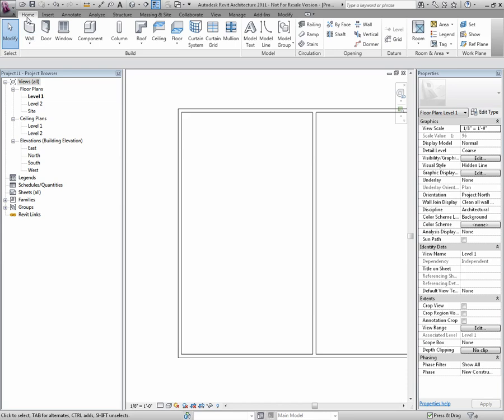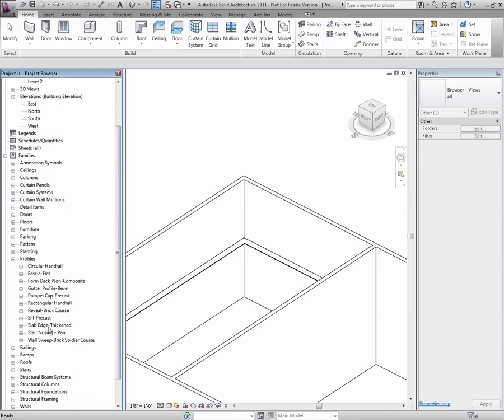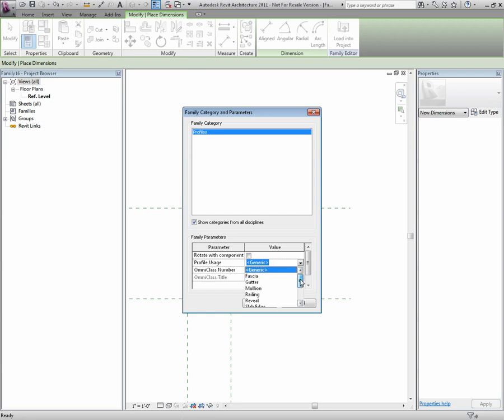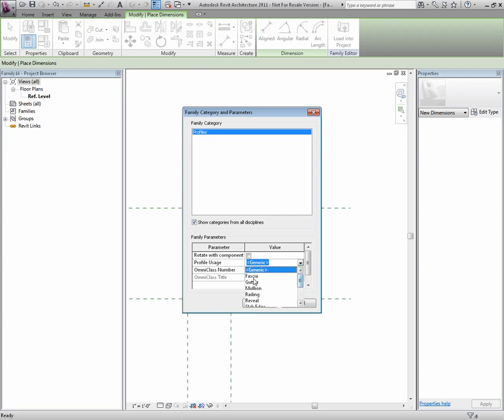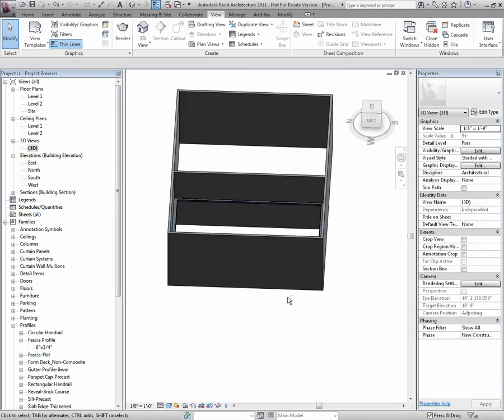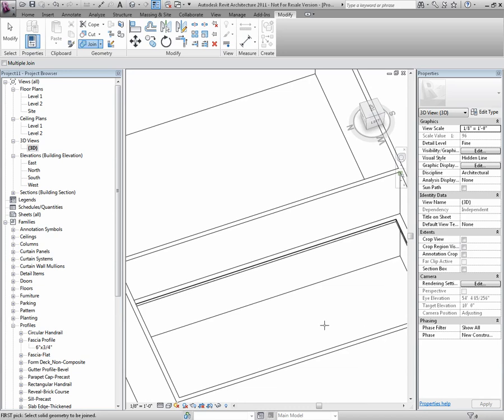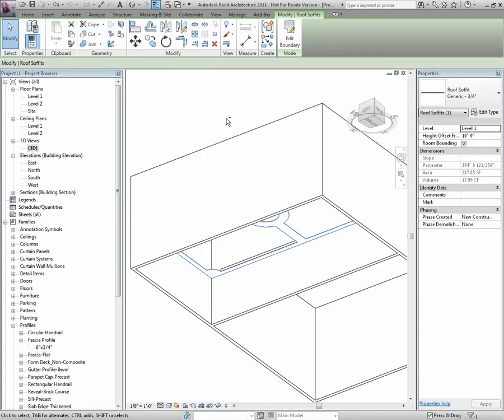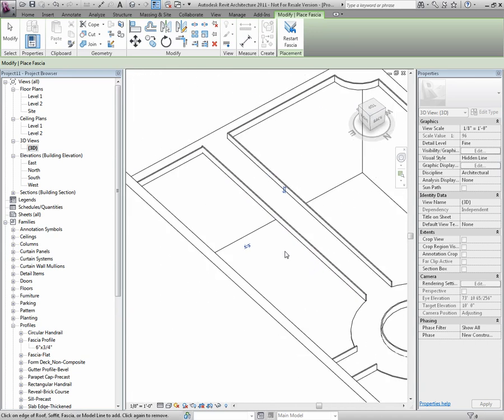Revit - Soffits and Fascias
This video demonstrates how you can use the soffit and fascia tools to get an impressive coffered ceiling.